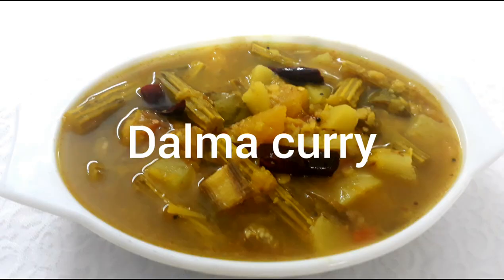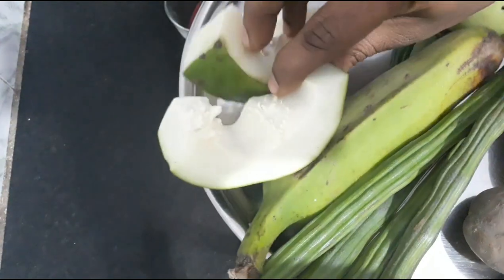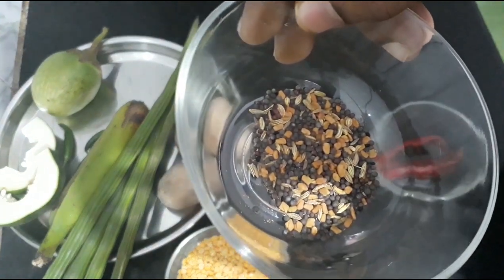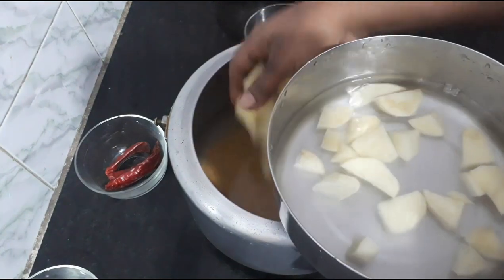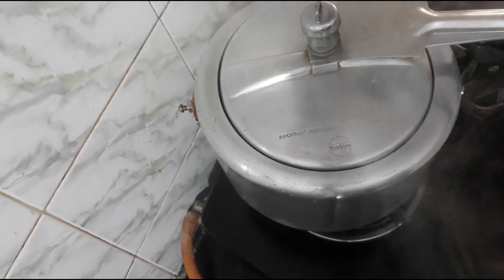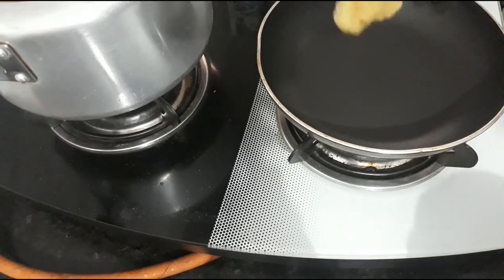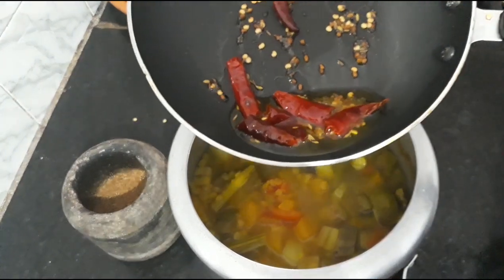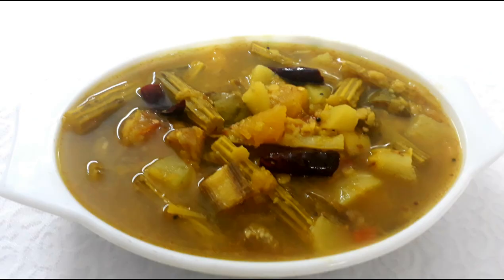ചോറിനും ചപ്പാത്തിക്കും ഒരേ കറി / vegetable curry / Dalma Recipe Malayalam /Malayalam Recipes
Odiya special recipe dalma

You can see all ingredients and measurements in the end of the video.